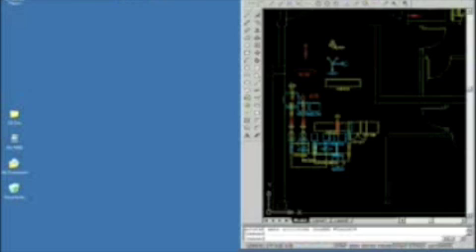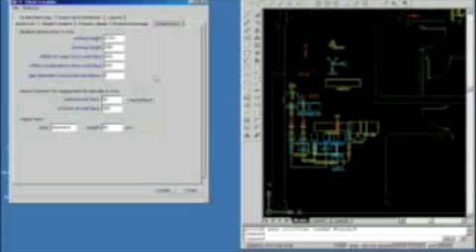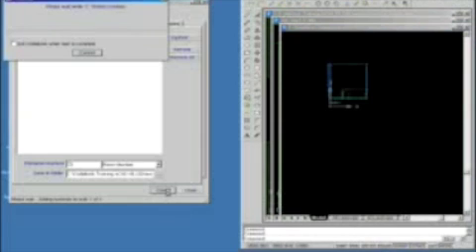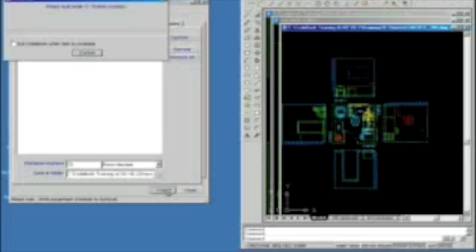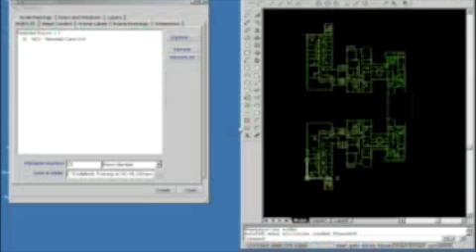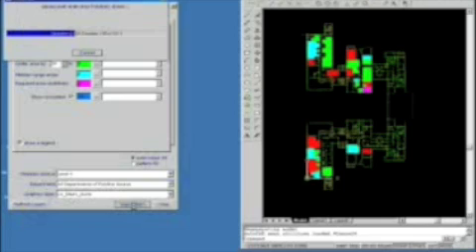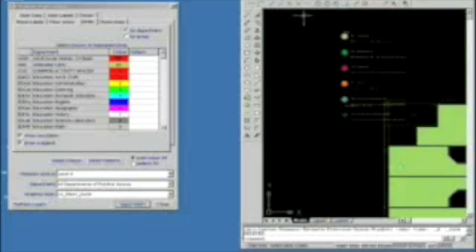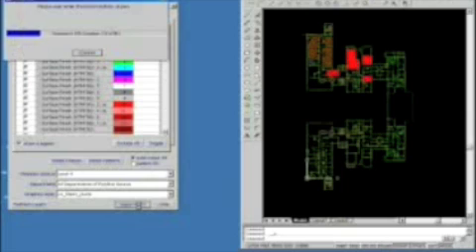CODEBOOK_BIM_4OF5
BIM Tutorial 4 of 5
Architectural CAD overlay used to generate BIM data.